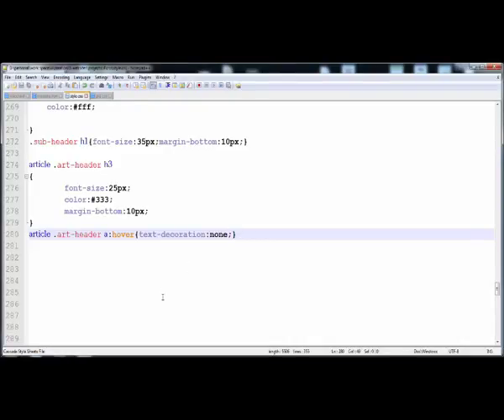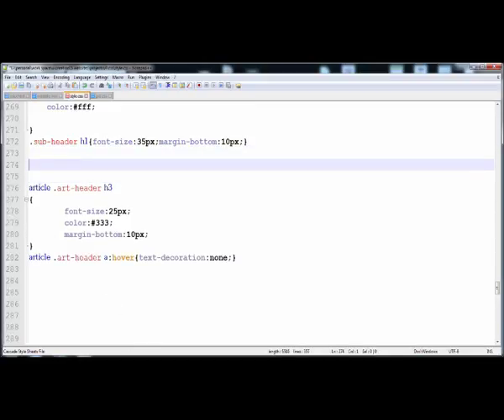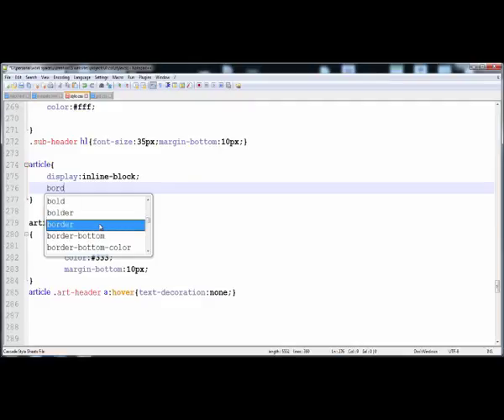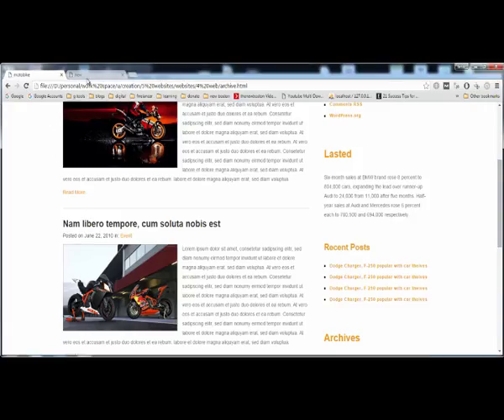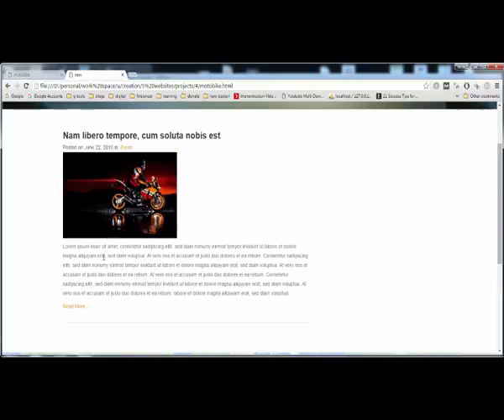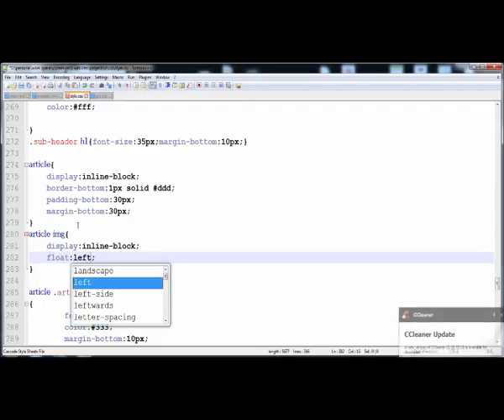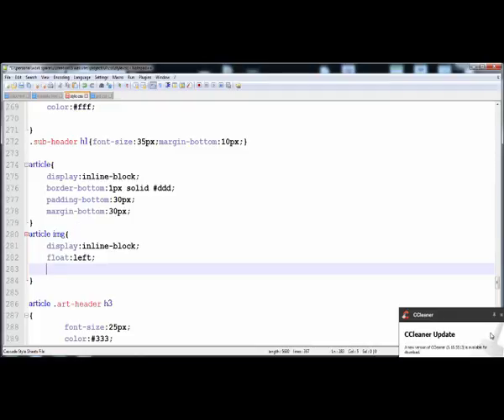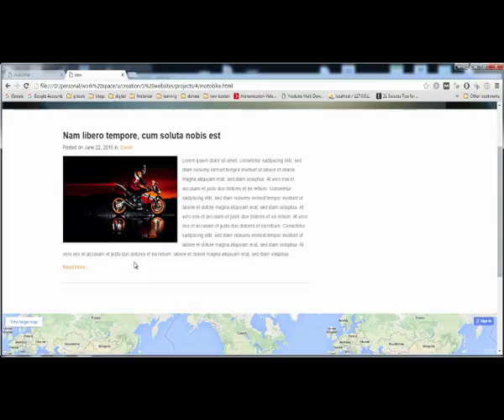Lecture 12 Creating motobike page part 2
In this lecture, you can lean how to Create moto bike page part
the lecture area made by simple coding style that is easy to understand for beginners level students or job holders

Best Regards